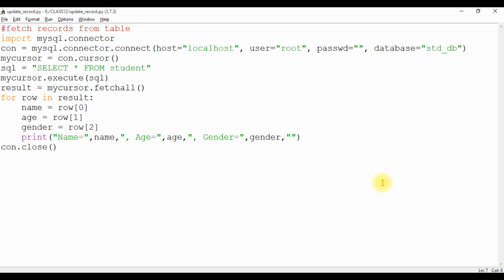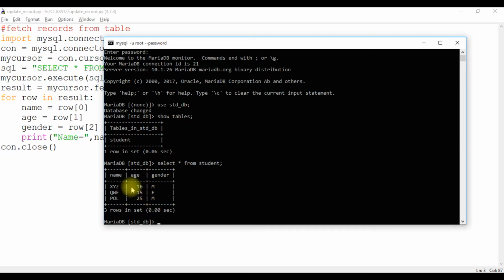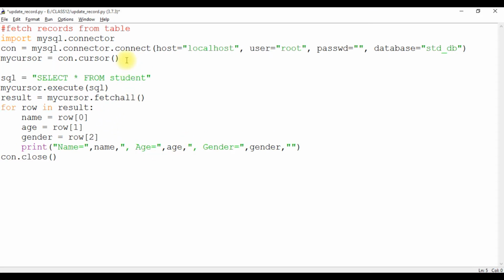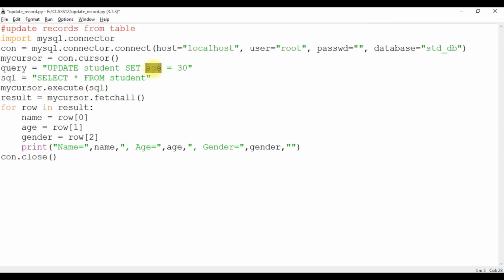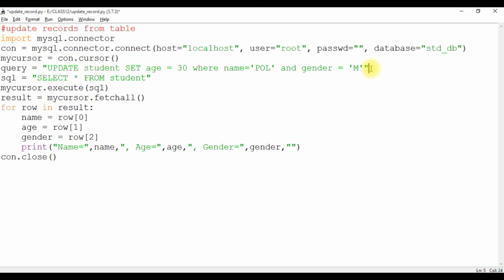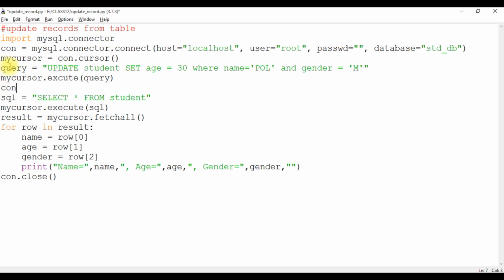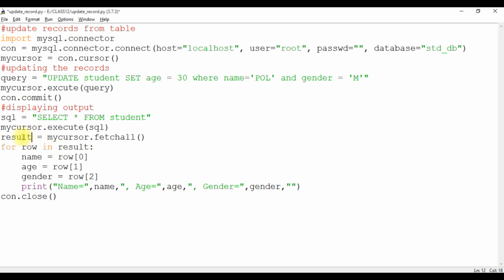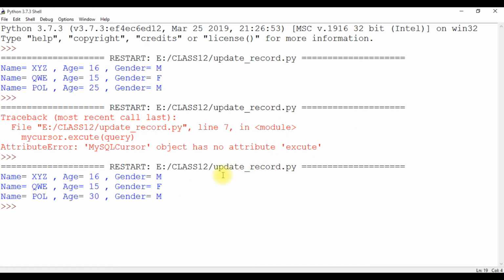Python program to update records using mysql connector - class xii